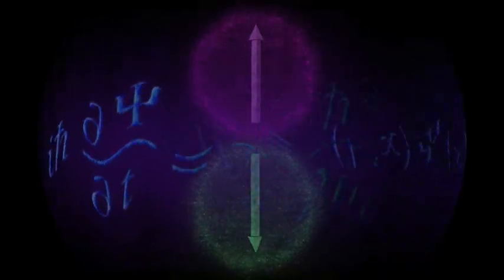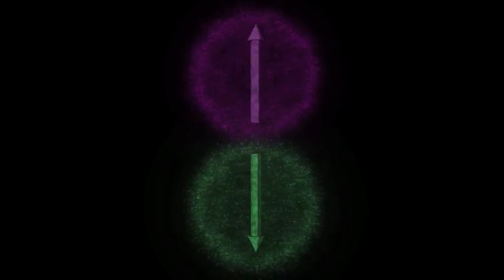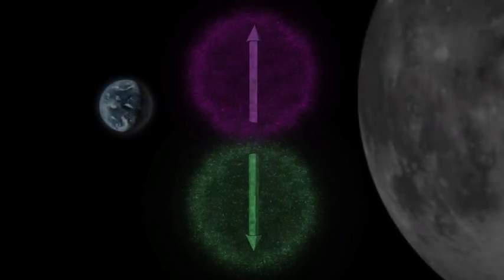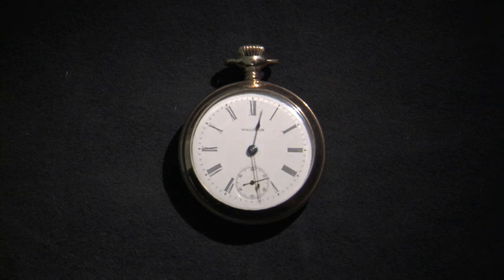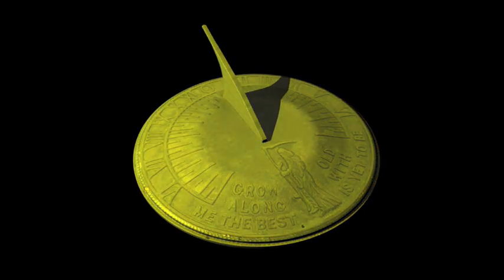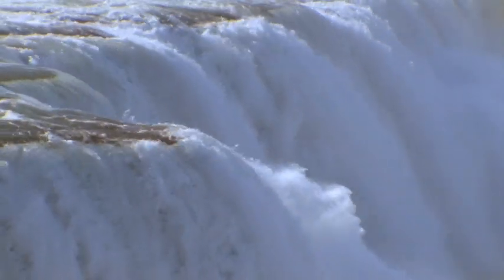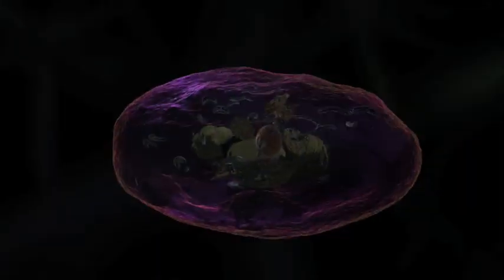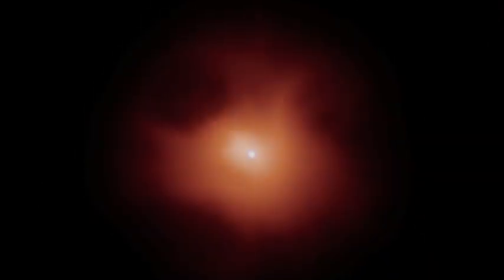The World of Quantum Mechanics Made Simple ~ An Animated Guide - Part 6 (6/6)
This video series is presented for educational and enlightenment purposes only. The series was created by the Cassiopeia Project.

The World of Quantum Mechanics Explained ~ An Animated Guide

"Spooky, bizarre and mind-boggling are all understatements when it comes to quantum physics. Things in the subatomic world of quantum mechanics defy all logic of our macroscopic world. Particles can actually tunnel through walls, appear out of thin air and disappear, stay entangled and choose to behave like waves.

According to Niels Bohr, the father of the orthodox 'Copenhagen Interpretation' of quantum physics, "Anyone who is not shocked by quantum theory has not understood it". Richard Feynman, one of the founders of quantum field theory remarked, "I think I can safely say that nobody understands quantum theory".

Quantum mechanics deals with the study of particles at the atomic and subatomic levels. The term was coined by Max Born in 1924. Though the theory works to provide accurate predictions of phenomena at the subatomic scales, there is no real understanding of why it works, what it really means or what implications it has for our world picture. Ergo, the best we can do is present you with the central mystery at the heart of quantum mechanics and show you the way its theoretical structure works to provide real world predictions. Once you decide to go down the rabbit hole, the wonderland of quantum physics, will keep you enthralled forever."